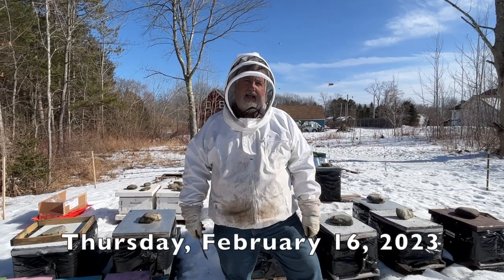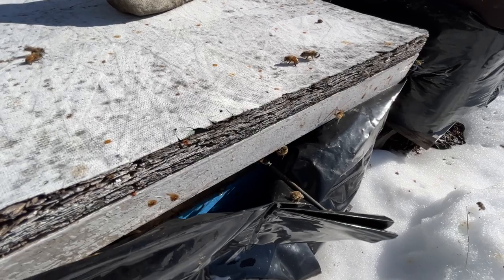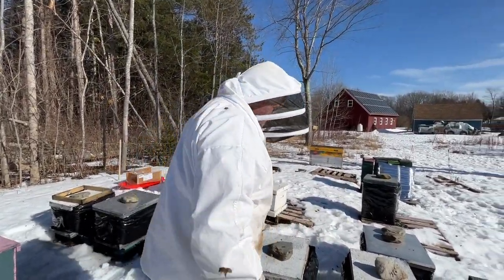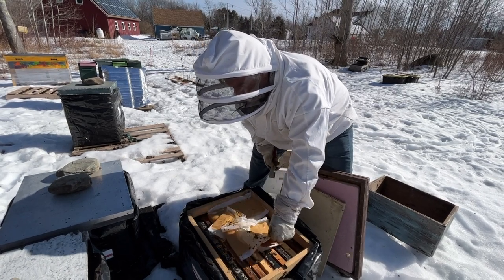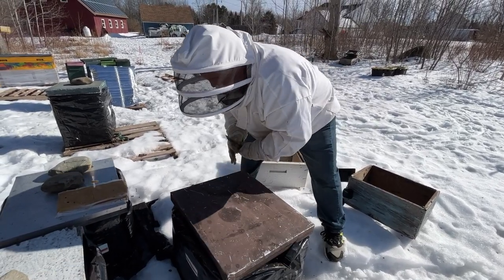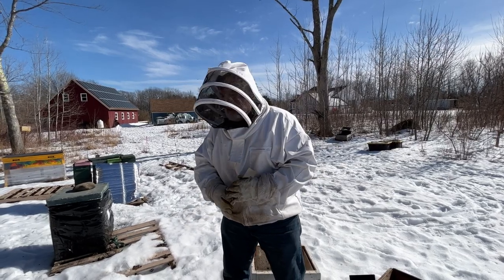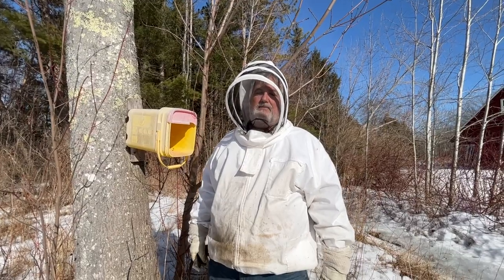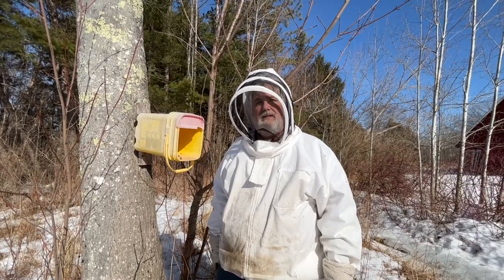First quick hive check in 2023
A glorious day in Maine.Time to have a quick peek in the hives.